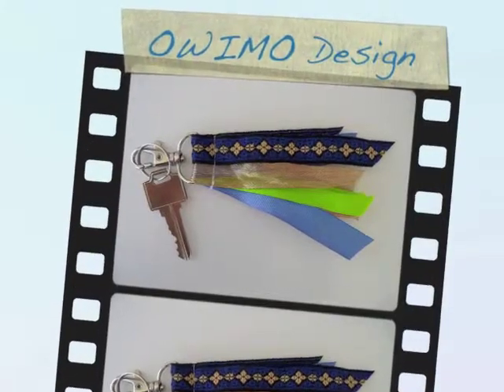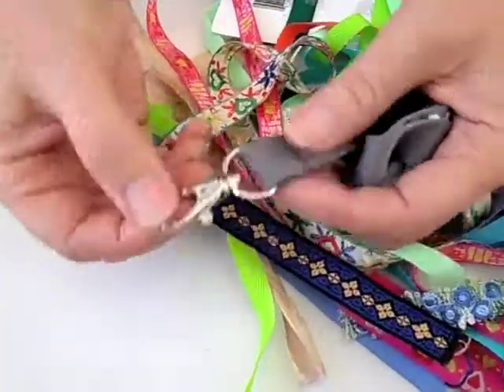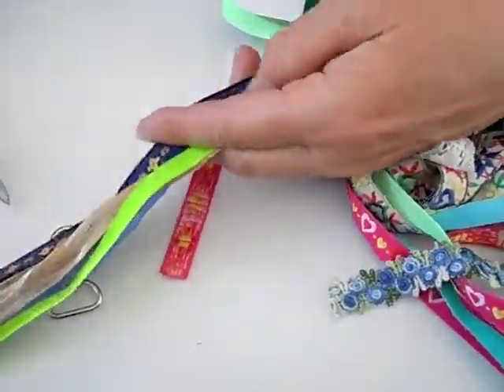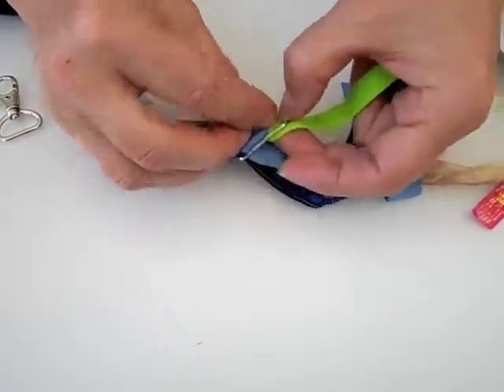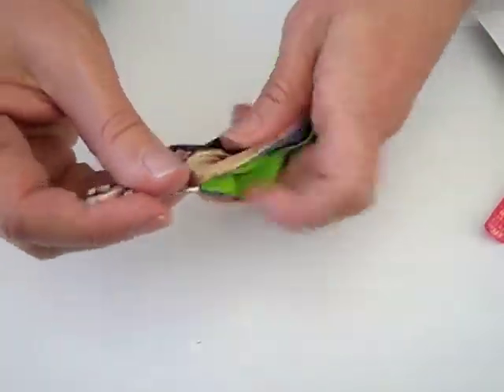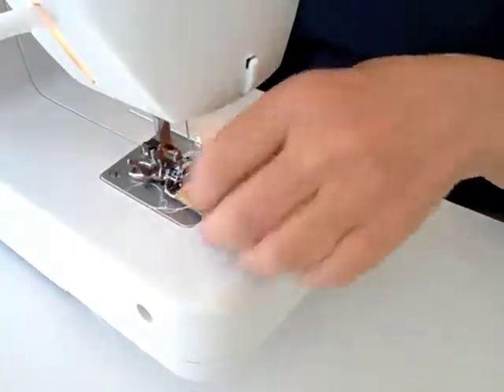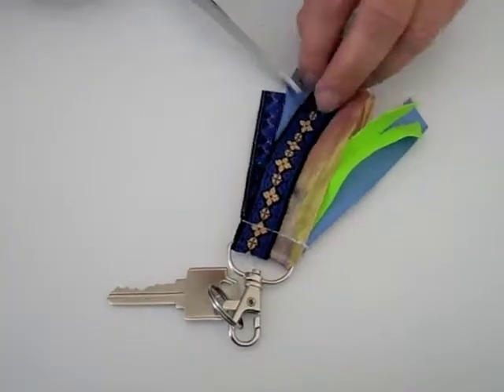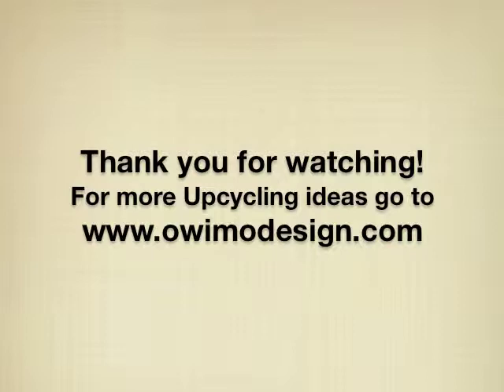How to make Ribbons into a Key Chain - OWIMO Design Upcycling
Make your own unique key chain from colourful ribbons - simply follow our instructions here.

We are not being endorsed by any third party.